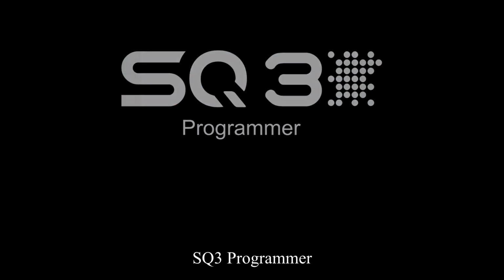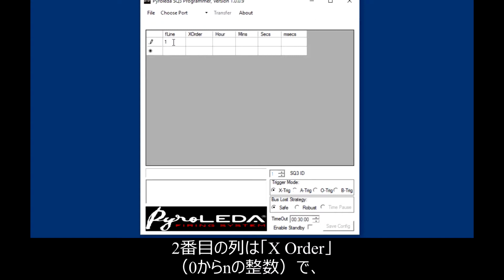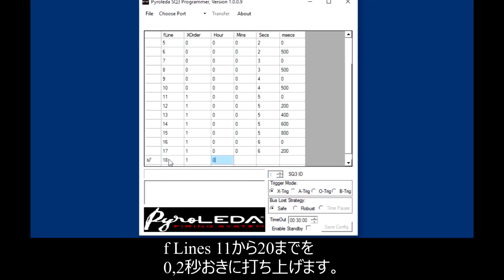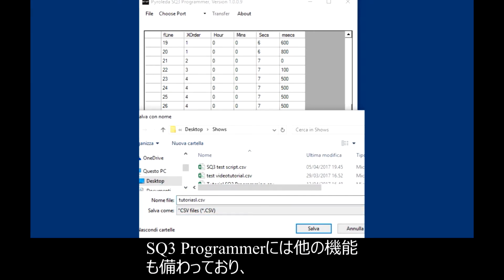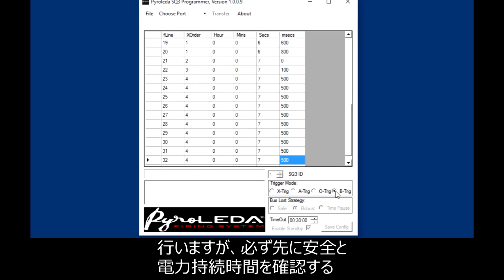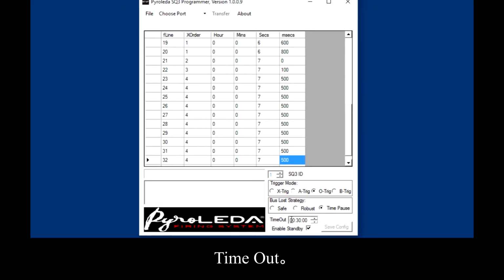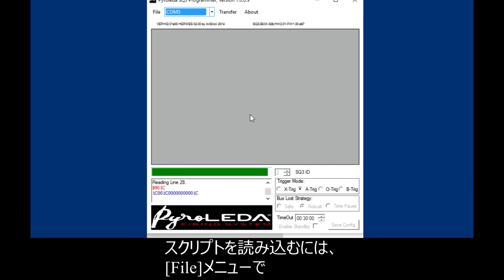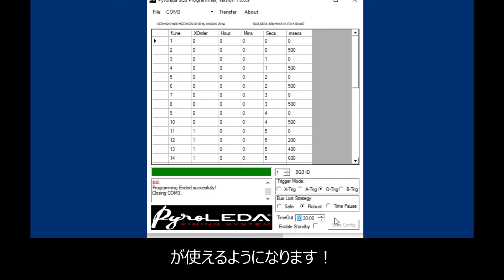PyroLEDA - SQ3 Programmer - JP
ミュージック：
Kicked Up Pumps by Audionautixはクリエイティブ・コモンズでライセンス曲であるパンプス（